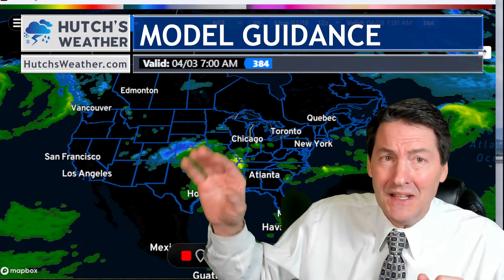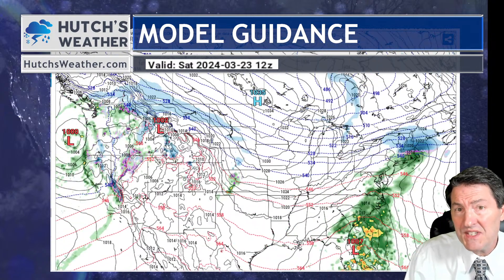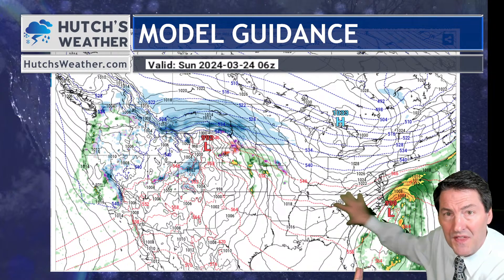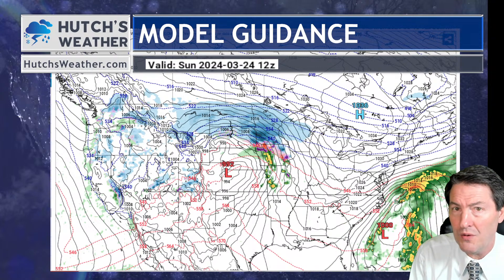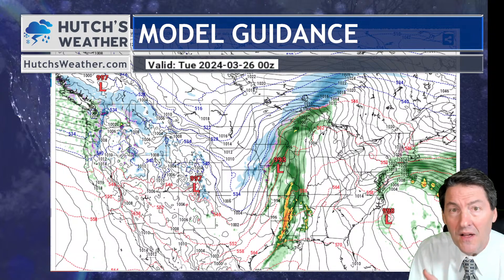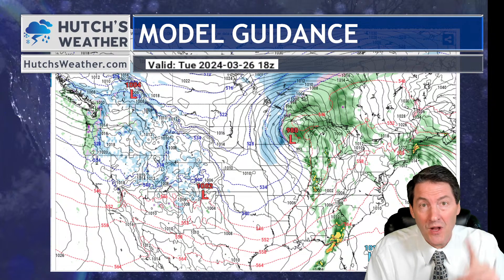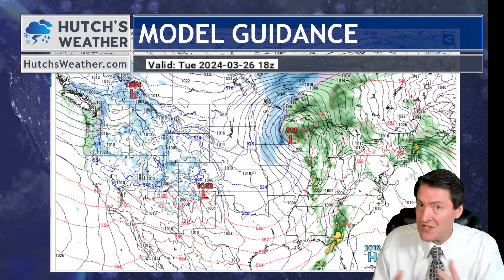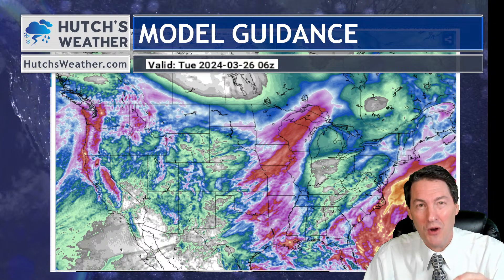As Spring begins a heavy snow and severe thunderstorm risk is likely - Intense storms ahead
A shift to a much more active pattern appears to be in the offing and the Vernal Equinox begins. Here is where the impacts are most likely to begin.

0:00 - Intro - Week ahead looks INTENSE with Wild Swings
2:29 - Timing Storm Track! - American Model through Easter Weekend
7:18 - SNOW TRACKER - CANADIAN MODEL through next week
8:45 - SNOW TRACKER - EUROPEAN MODEL through next week
9:42 - SNOW TRACKER - AMERICAN MODEL through next week
11:23 - THUNDER TRACKER - Storm risk areas and track through next week
14:45 - RAIN TRACKER - Total wetness from rain and thunderstorms through next week

As a meteorologist with 26 years in broadcasting, 17 years in college level instruction, and even some research meteorological experience.. I provide a behind the scenes look at what we know and what we do not know.